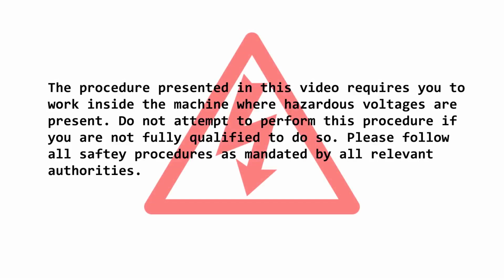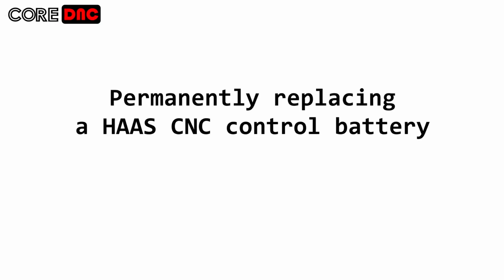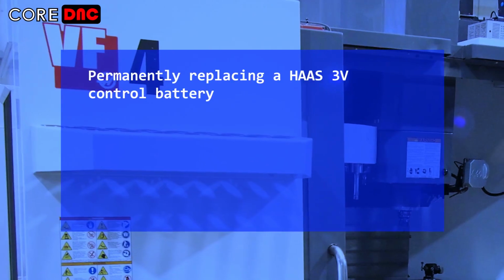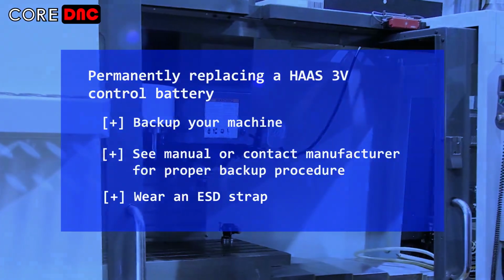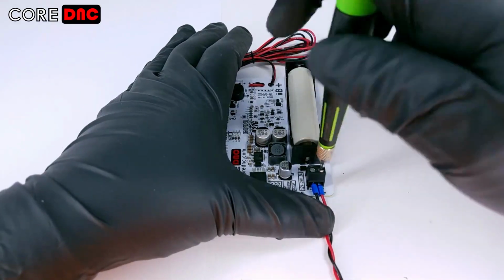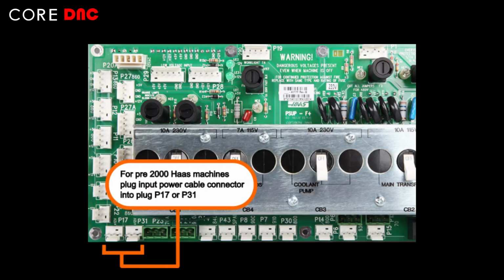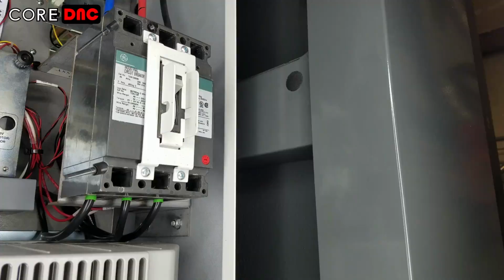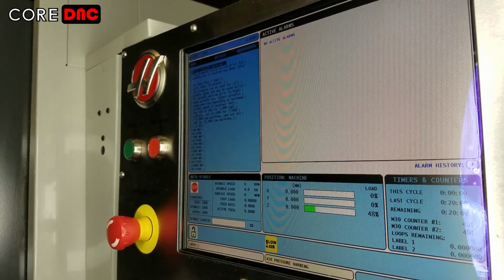Permanently replace the battery on a Haas CNC Machine | Dual bank rechargeable battery kit | CoreDNC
Intro and demonstration of how to replace the single use main processor battery of a Haas CNC machine, with a CoreDNC dual bank, rechargeable battery kit. No more replacing batteries, no more single use batteries. Two independent rechargeable battery banks means constant power and continued function even in the unlikely event that one of the banks fails or is discharged.